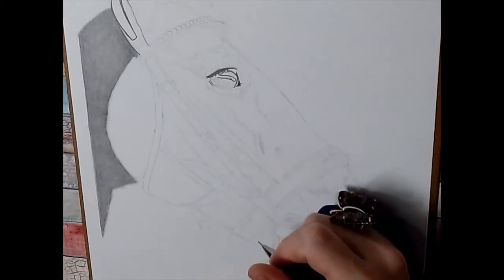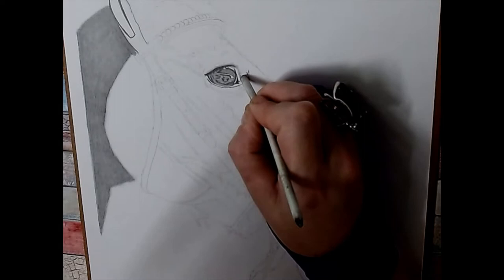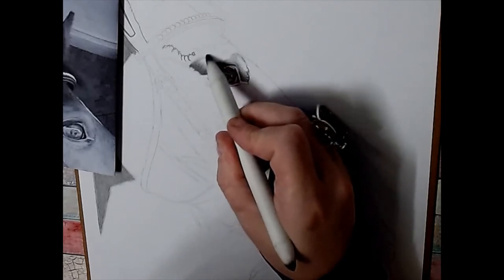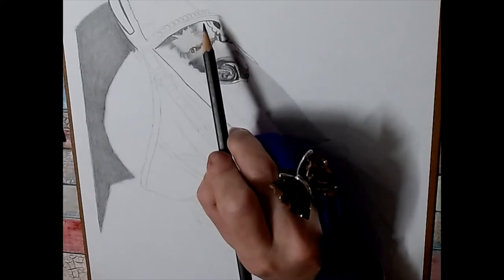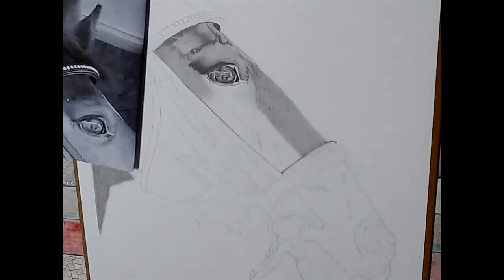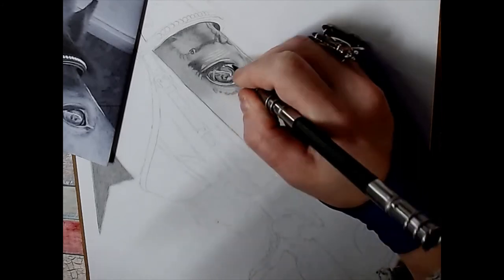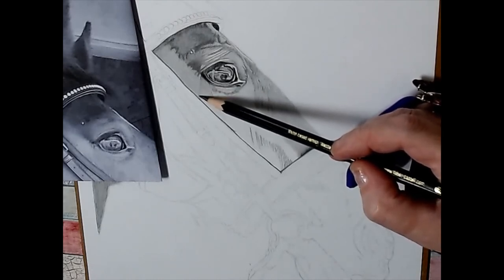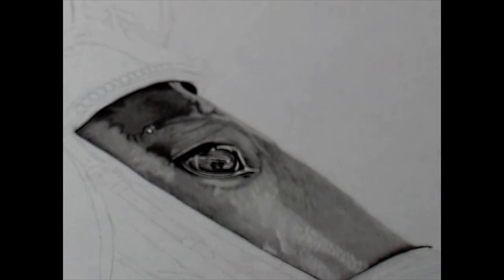Realtime drawing a horse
Faber Castell Graphite on A4 12 x 9 Strathmore Bristol Board
using blending stumps and kneaded eraser